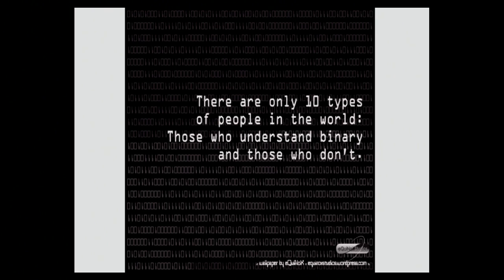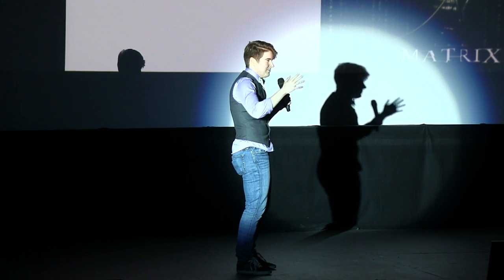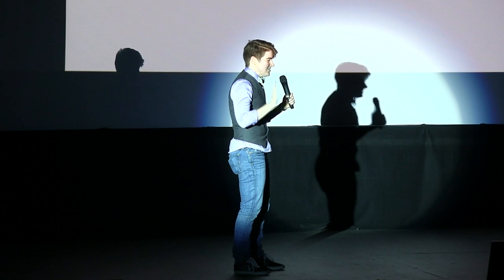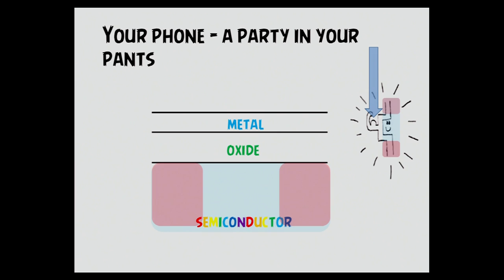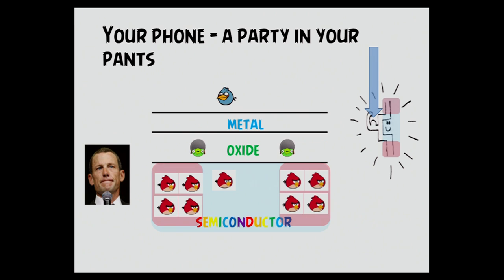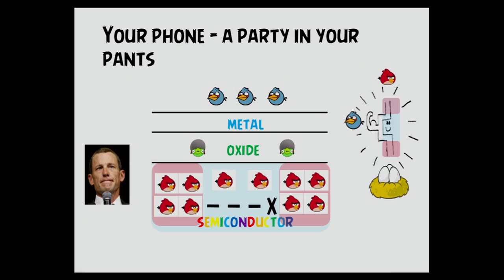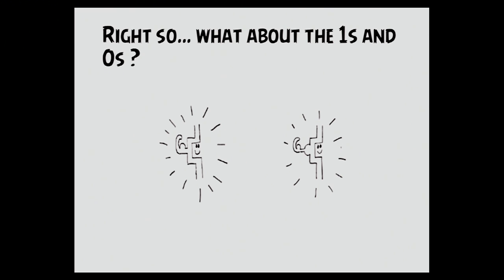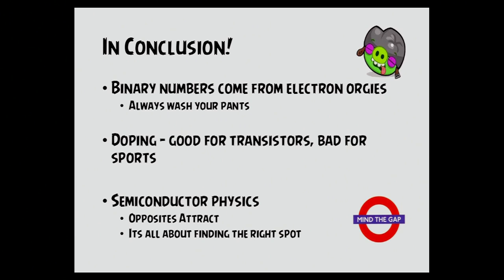IP12: Jenn Leonard - Semiconductor Physics as Explained by Irate Avians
If you had five minutes on stage what would you say? What if you only got 20 slides and they rotated automatically after 15 seconds? Around the world geeks have been putting together Ignite nights to show their answers. With our 12th session of Ignite Portland here are the speakers and their wonderful presentations at the Hollywood Theater held on Thursday November 14th, 2013, in Portland, Oregon. Video production by brytCAST